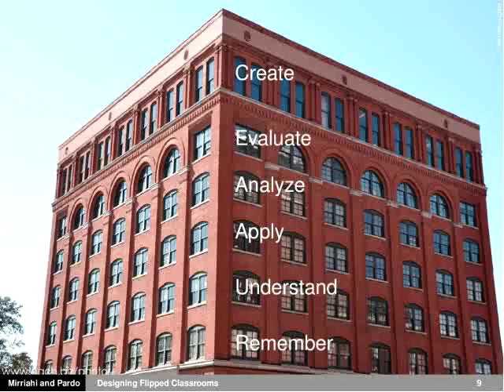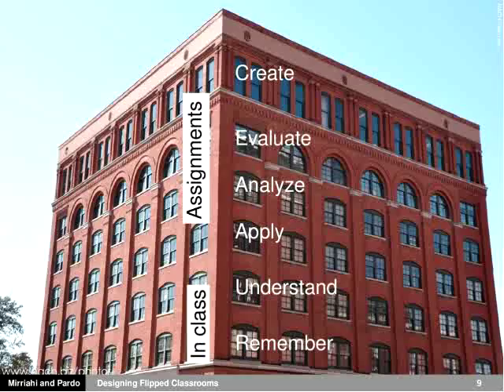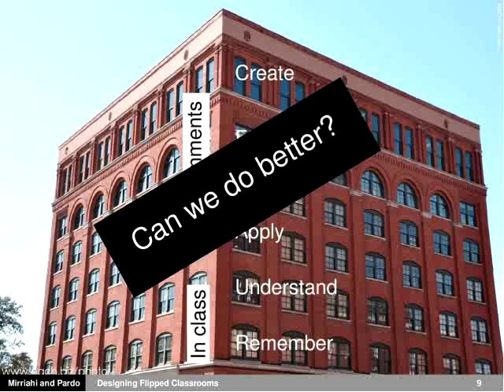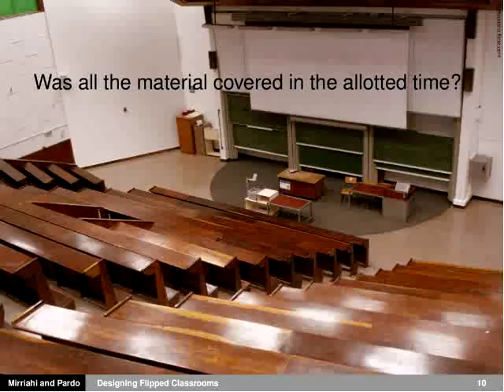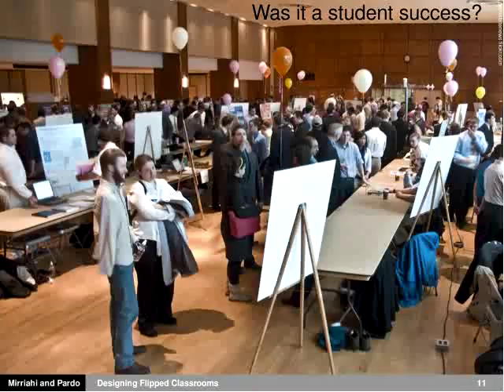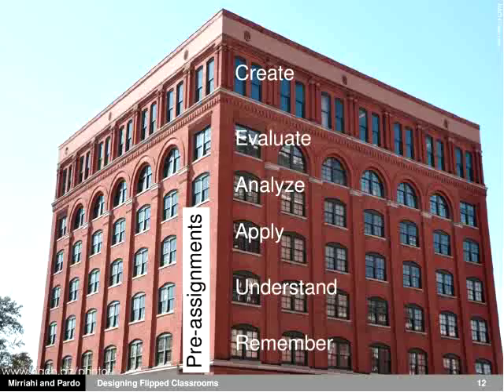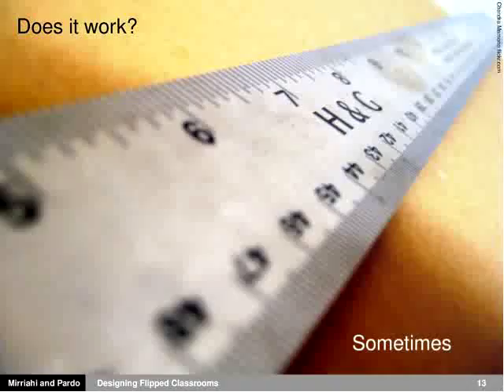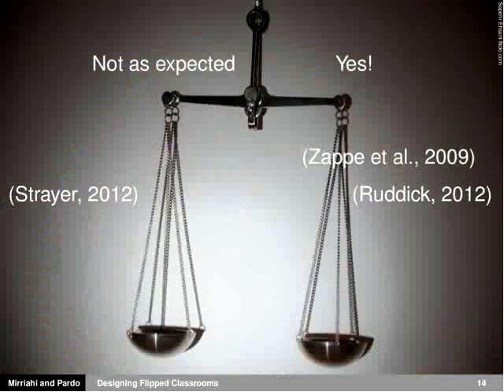official ascilite webinar: Flipped Classrooms: where to start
This ascilite webinar was conducted on 16 September 2015 and presented by Dr Abelardo Pardo, Associate Head, Teaching and Learning Senior Lecturer, School of Electrical and Information Engineering, The University of Sydney and Dr Negin Mirriahi, Academic Developer, Learning and Teaching Unit, Adjunct Lecturer, School of Education
UNSW Australia (The University of New South Wales).